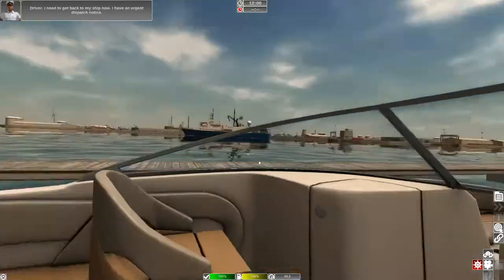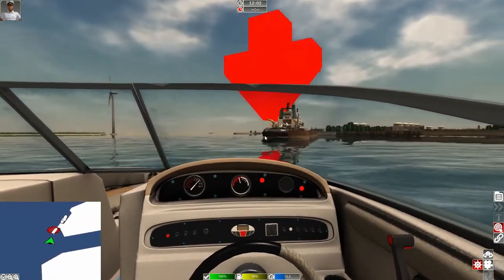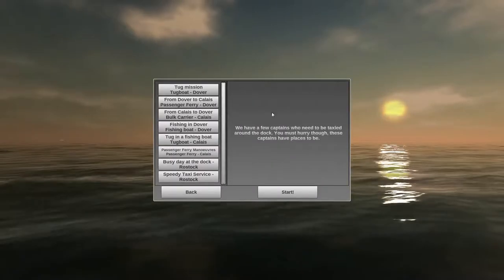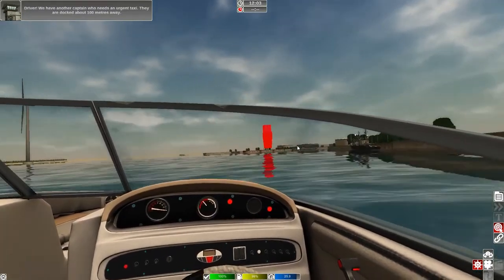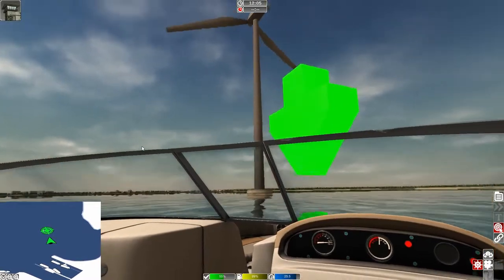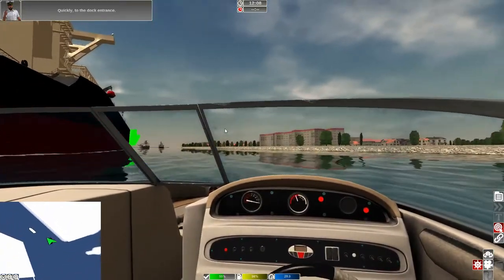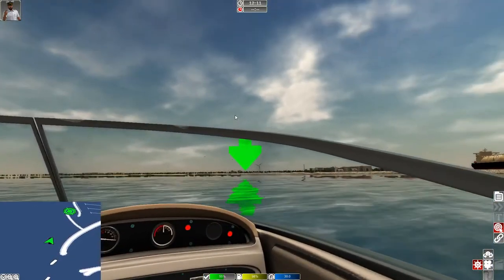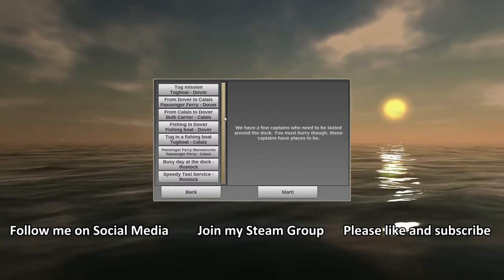Akiic ToDaHead Plays European Ship Simulator E2- New Speedboat Mission Rostock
Captain a wide variety of vessels from a speeding power boat, a humble tug to a luxury cruise liner. Sail highly detailed ships, fight against realistic water physics and take in spectacular vistas as you navigate across famous European ports.

Designed to be expansive and fully supported by the developers as a core product, European Ship Simulator will evolve post launch with regular updates to ports, vessels and missions.

After launch we will be releasing DLC that will continue to shape the game. We are currently active on the Steam forums, answering community questions and implementing some suggestions into the game.
Features
Explore a selection of European ports including a route that will allow players to sail across the English channel between Dover and Calais.
Weather effects include blazing sun, pouring rain and snow
A variety of vessels to captain including a sports motor boat, fishing boat, ocean cruiser and a tugboat, each with highly detailed interiors and exteriors
An in-game mission editor allows users to create their own missions triggering changes in wind speed, weather effects and objectives
Compatible with the Ship Driver controller from P.I. Engineering

The Early Access version allows players to help us shape the game further

Development Roadmap
European Ship Simulators current release includes three ships, three missions and two ports. We have five more ships planned and five more ports to release before February 2015 alongside a mission editor and Steam achievements. We are aiming to update the game every two weeks at least with new content until early 2015. If we receive more interest than planned we may extend the duration of Early Access to include more content.

The MAC and Linux version will release when the game launches as a full title. This is expected to be available early 2015.
THE VERSION AVAILABLE NOW INCLUDES:
Three ships
Three missions
Port of dover
Port of Calais
IN THE NEAR FUTURE YOU WILL SEE:
28th November: Fishing boat and new missions
5th December: A new port with new missions

We have plenty more new ships, ports and features planned including the mission editor in the coming months.
The development studio behind this project have worked on a selection of different projects including Battlestations: Midway, Skydrift and Crysis: Warhead.